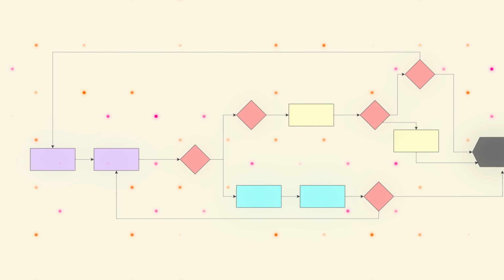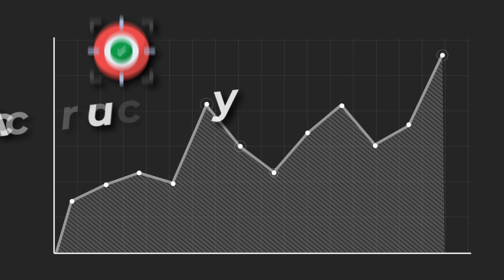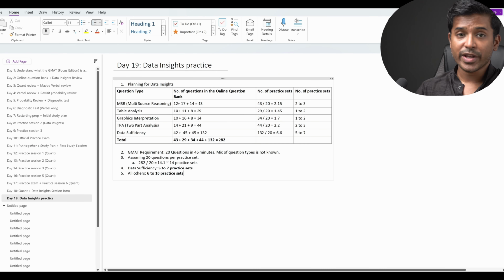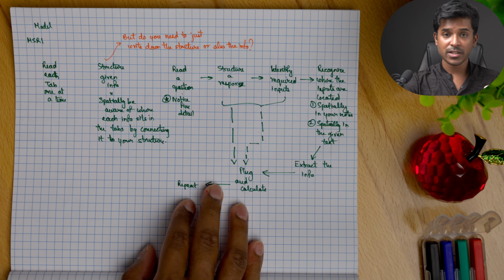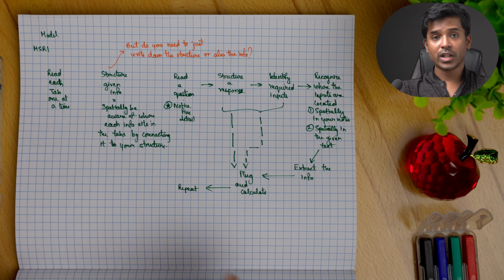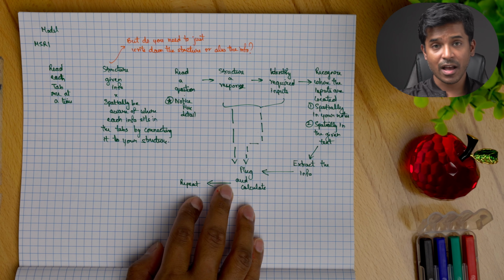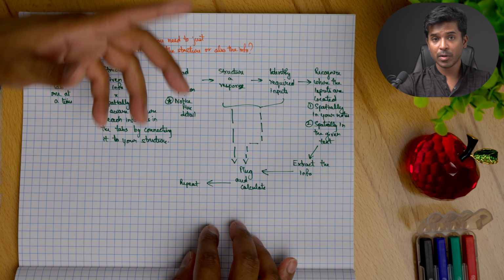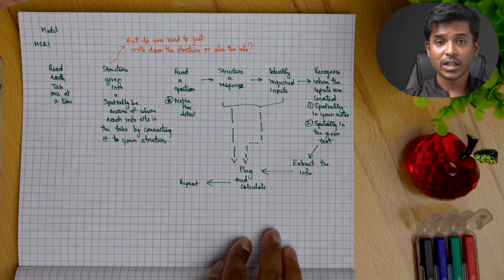Creating a solutioning process for Multi-source reasoning questions + more | GMAT | Day 19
On Day 19 of my GMAT Prep, my focus was on creating practice sets for my GMAT Data Insights preparation and then diving into working on the Multi-Source Reasoning question type.

In my experience, Multi-source reasoning questions are the most time-taking question type on the GMAT. After going through a Multi-source Reasoning practice set, I lay out the standardized, logical process that I plan to use on all Multi-source reasoning questions going forward. I also talk you through this process in this video.

*Resources*
Ask Me Anything by posting your question in the comments. I typically respond in 48 hours.